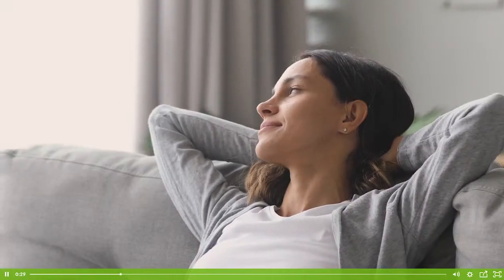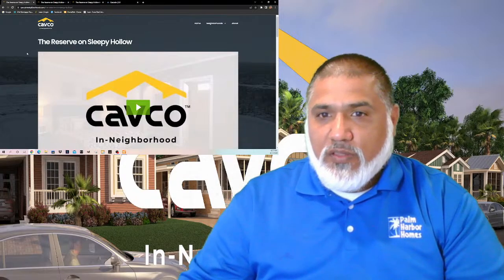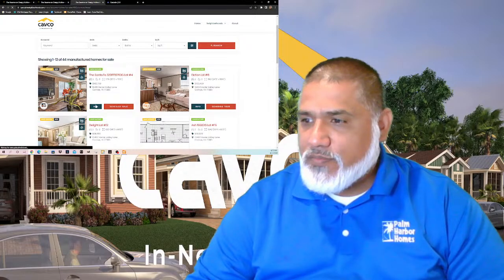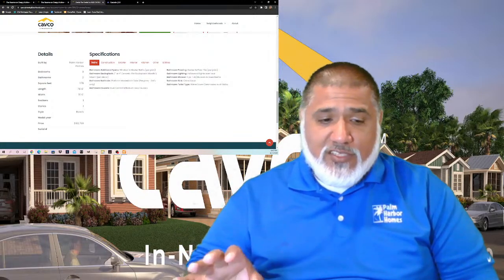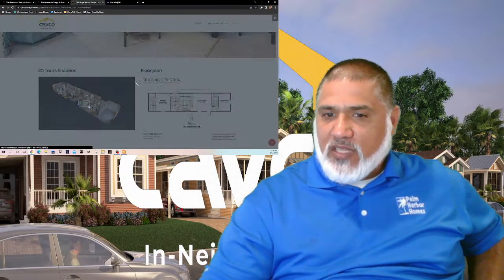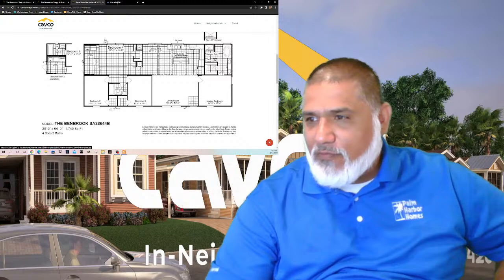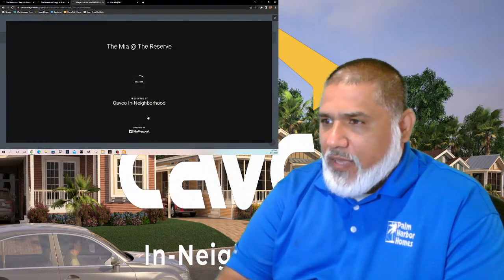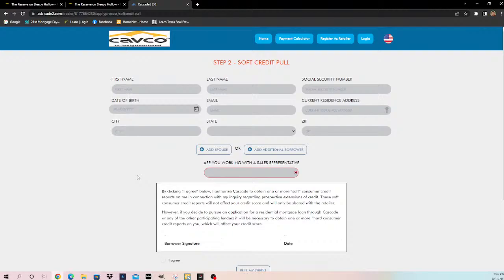Pre-Grand Opening Sale Update - The Reserve on Sleepy Hollow (Conroe, TX)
Thank you for joining us live as we discuss the progress at The Reserve on Sleepy Hollow and the process of purchasing.